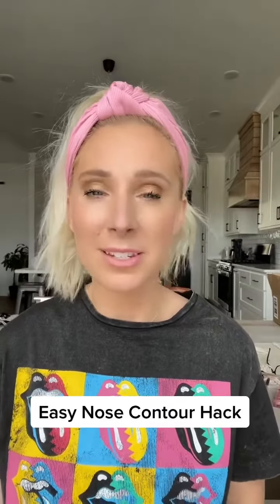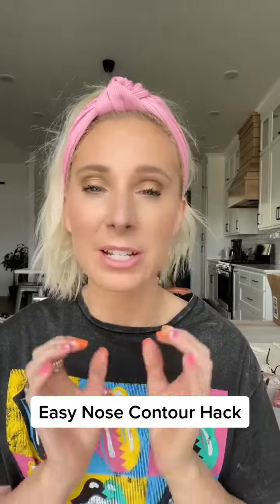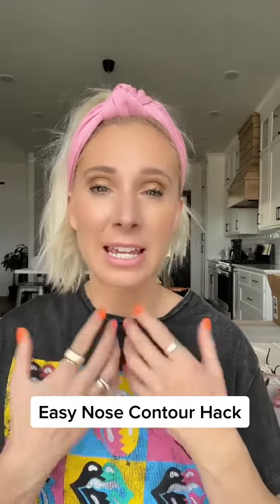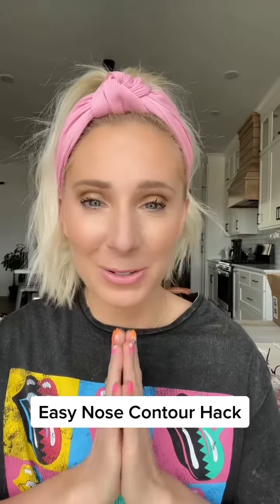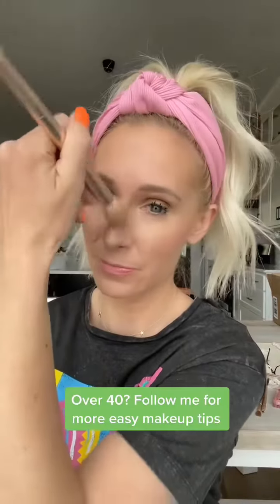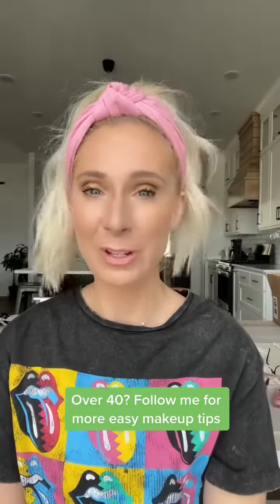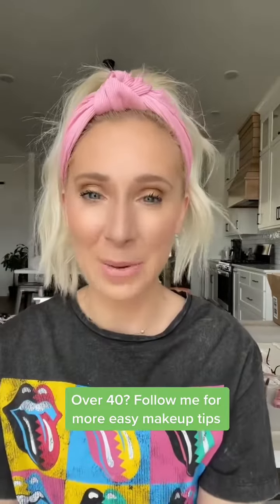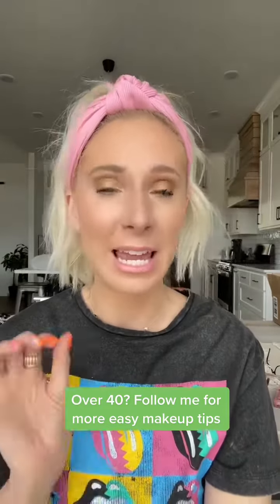Easy Nose Contour Hack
Have you been scared of nose contour? This is the EASIEST method ever!!

Nose contour provides a shadow and can slim out the nose by adding “shade” to the sides to recede. The light on too of the nose makes the nose appear skinnier or less wide.

Would you give this a try?

Products used:
Ash contour: seint beauty
Blend brush from seint beauty
Versailles highlight:seint beauty

Top and headband: Target

FOLLOW & SHARE WITH A FRIEND THAT COULD USE THIS TIP!💜💜

Want to try cream makeup and get your own customized palette? 👇🏼👇🏼👇🏼

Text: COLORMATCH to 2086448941